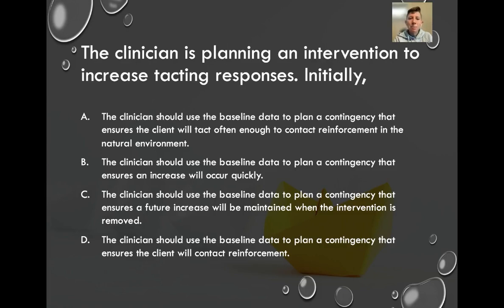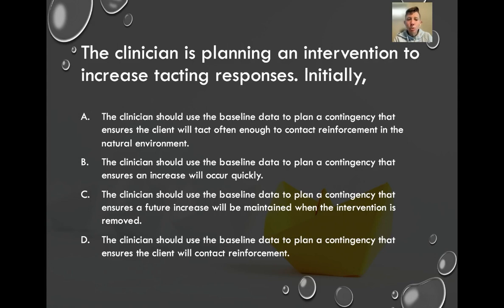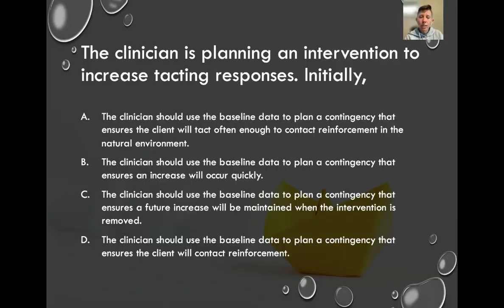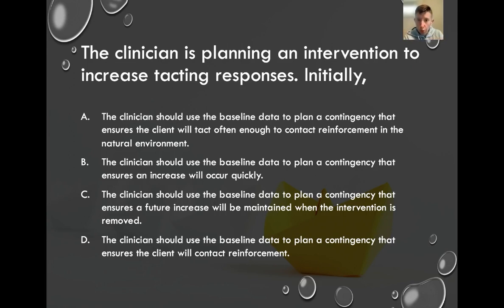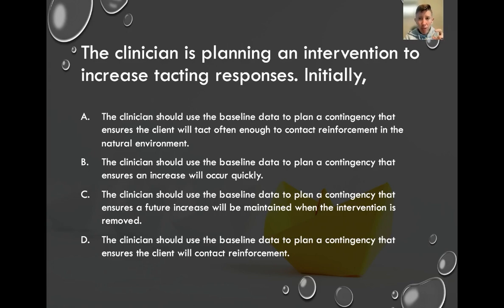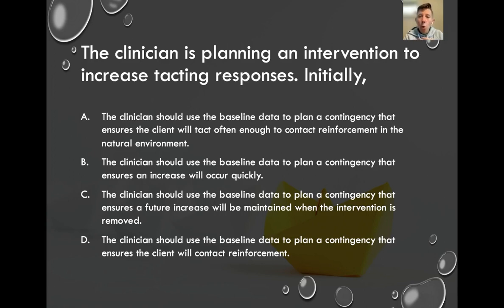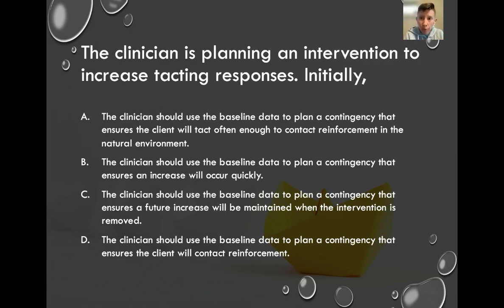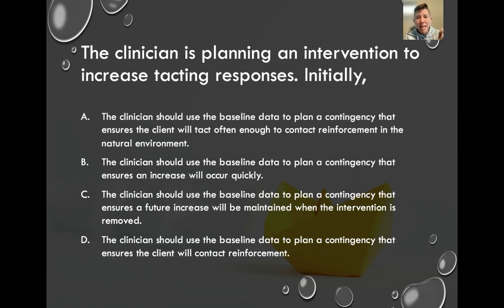G.1 Design and evaluate positive and negative reinforcement procedures Q2